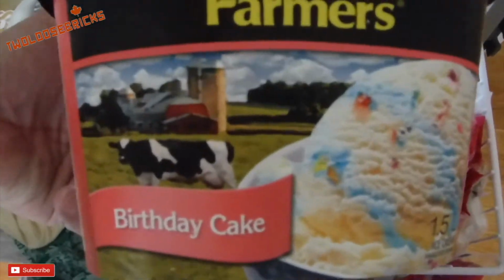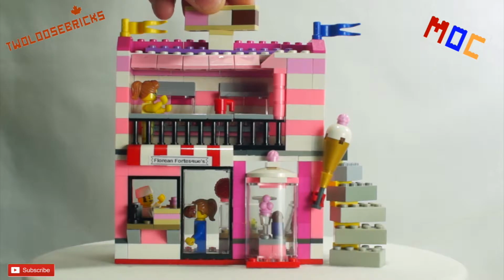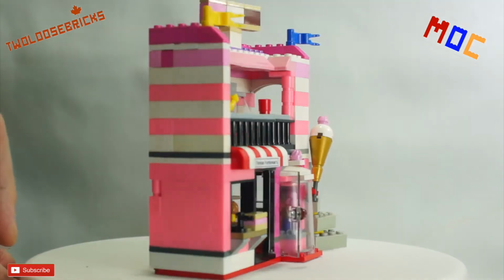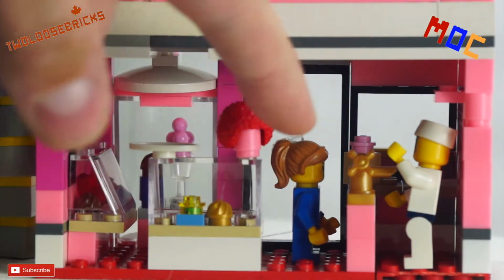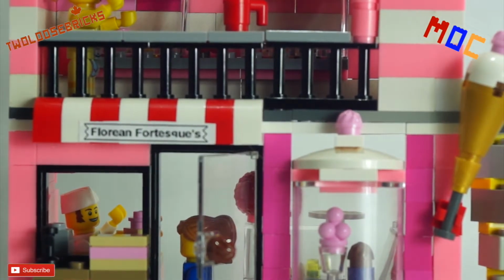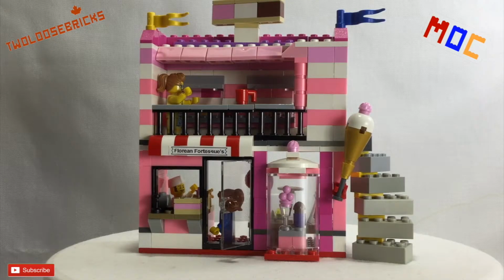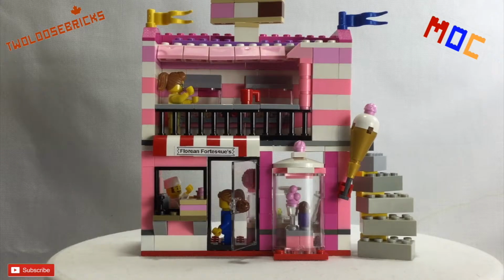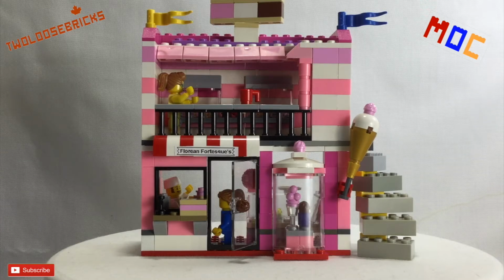LEGO Harry Potter Diagon Alley MOC 3 Florean Fortescue's Ice Cream Parlour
LIVE stream times are: Tuesday & Thursday 7Pm-8Pm AST
                                          Sunday 1-2Pm AST
Upload your video question or comments right here:

or